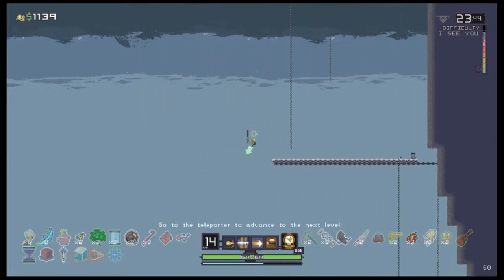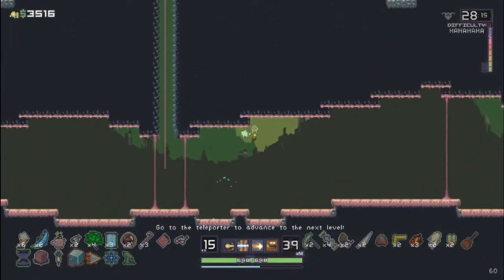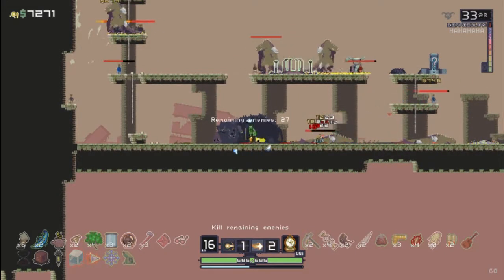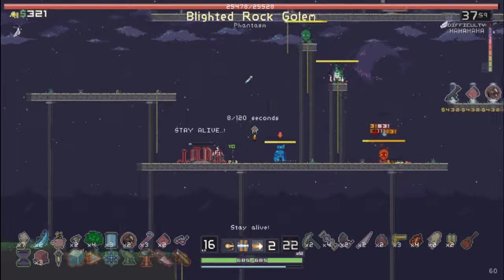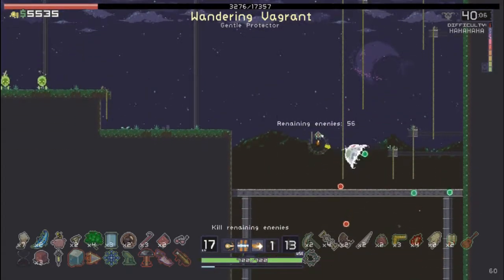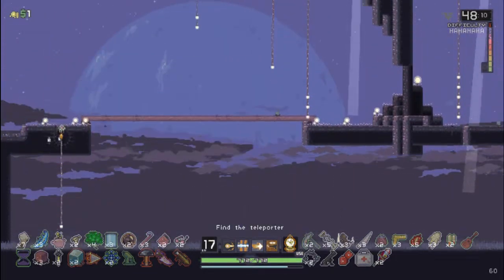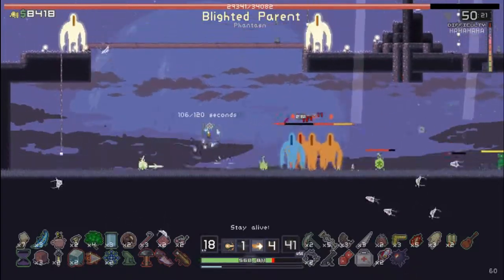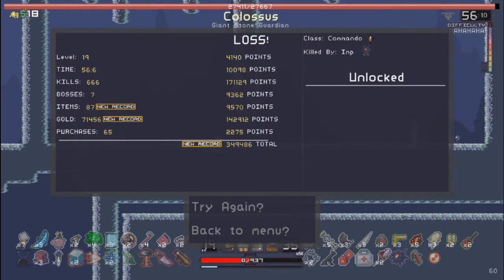Risk of Rain OP awesome build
This build is ridiculously powerful! There's no way I'm going to lose with a build like this!

The tools I'm using can be found in these links!

Easy way to make video outros!

Make cool text for thumbnails and MORE!

Record and edit your voice!

HUGE THANKS to Kevin Macleod, Gaming Sound FX and Cracking Domino, these three are the biggest places for where I got my sound clips and background music, if you ever plan to edit your videos with music and funny clips then checking these guys out is a MUST.

The outro music was made by me on Soundation